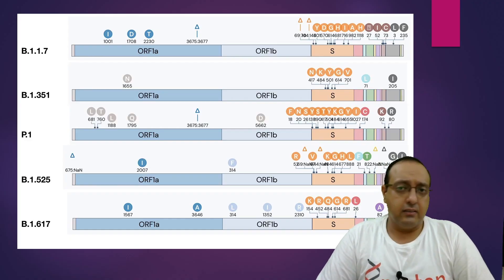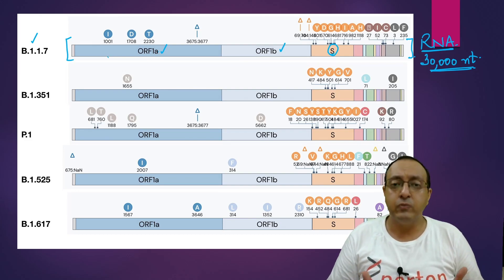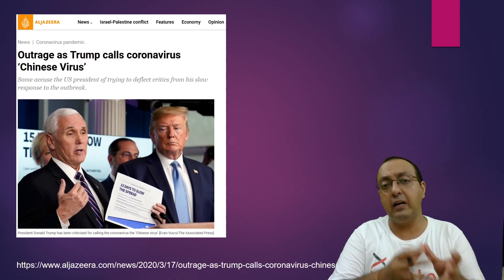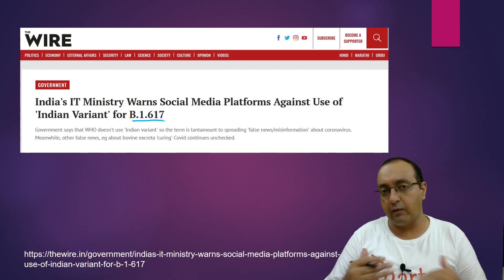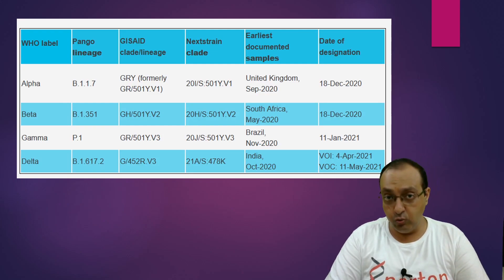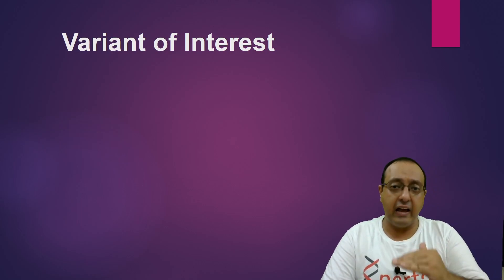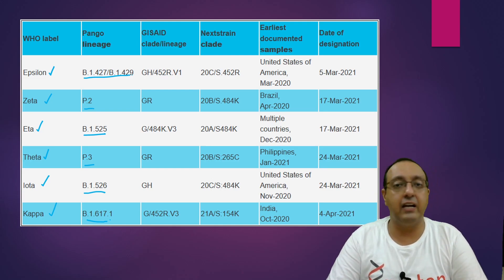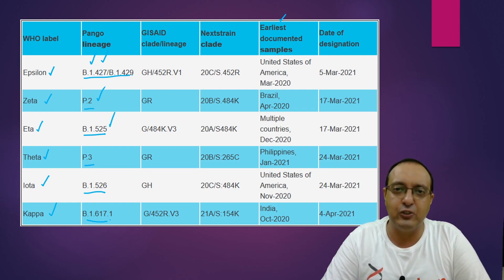WHO names the COVID-19 variants | Coronavirus | SARS-CoV-2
Scientists have been using the lineage names for different variants of SARS-CoV-2, but many politicians as well as social media users resorted to label the different variants as "UK Variant" or "Chinese Virus" or "Indian Variant". These names create unnecessary political controversy and stigmatization. To curb this problem, World Health Organization (WHO) has now released a naming scheme for various Coronavirus variants based on Greek alphabet. Hopefully, these names will catch on with the public and the journalists.